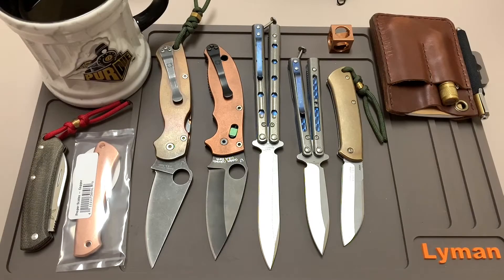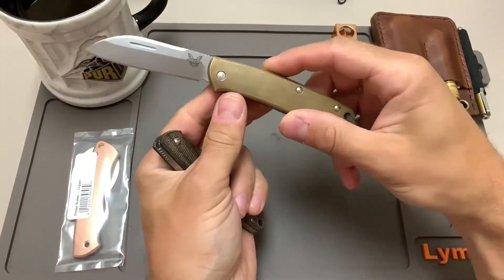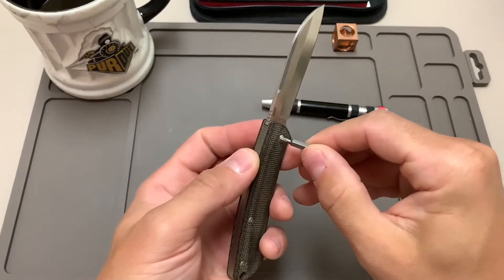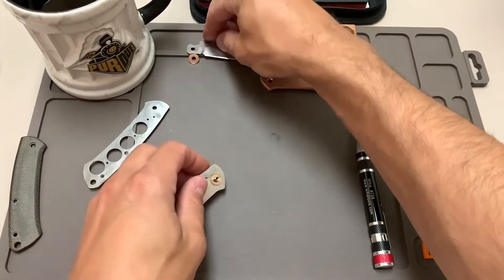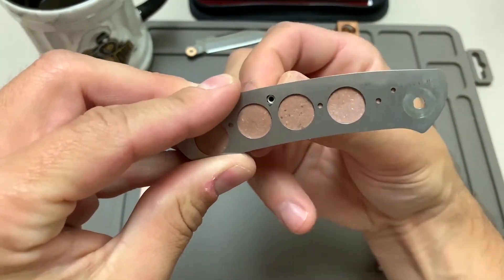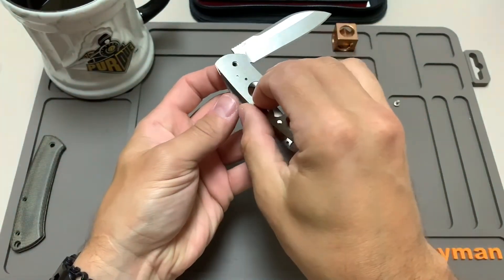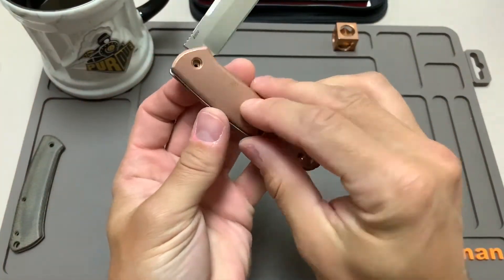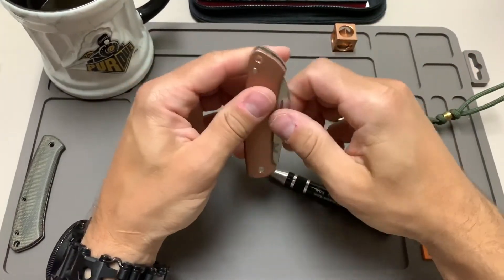Aftermarket Scale Installation: Benchmade 319 Proper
In this video I will remove and install Flytanium copper scales on a Benchmade 319 Proper.

Omega lock = Axis lock. Stupid mistake.